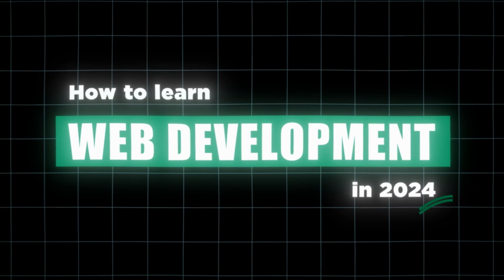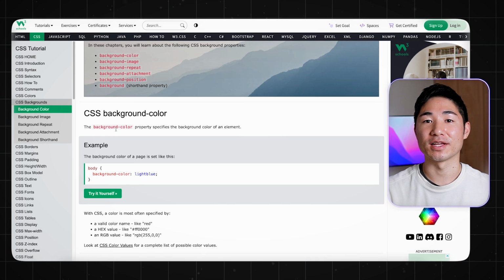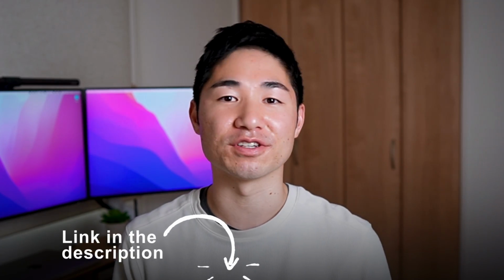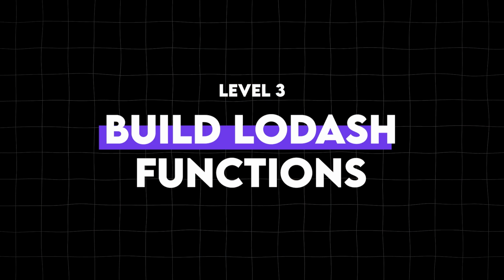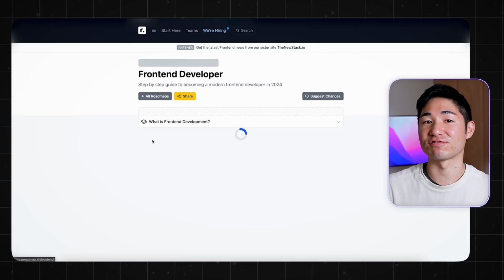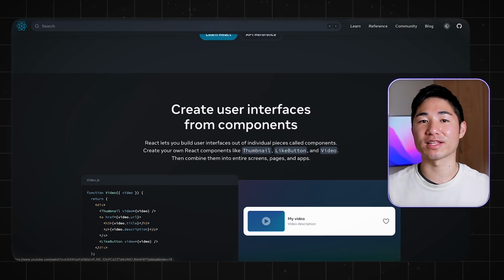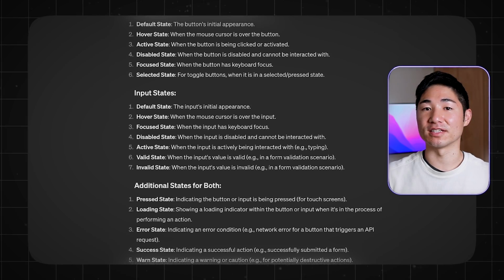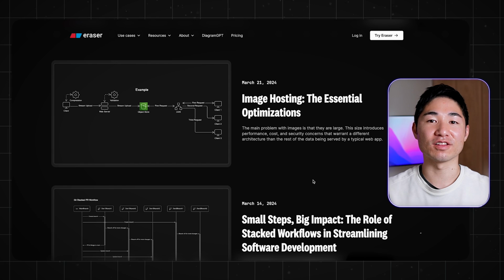Learn Frontend Development in 2024 (7 levels)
EDIT: I'm no longer on YouTube or writing on my newsletter, but I'm leaving these videos up in case someone finds it useful.

In this video, I’m going to break down how to learn frontend web development in 2024 through 7 levels of growth.

Lodasher Exercise (Replit - fork it to edit the code)

00:00 Introduction
00:41 Level 1 - Get Started
03:54 Level 2 - Get Better at JavaScript
06:26 Level 3 - Build Lodash Functions
07:33 Level 4 - Build Frontend Projects with HTML, CSS, & vanilla JavaScript
09:14 Level 5 - Build Frontend Projects with a Popular UI Framework
11:09 Level 6 - Build a Mini Component Library
12:35 Level 7 and beyond...
14:48 Conclusion